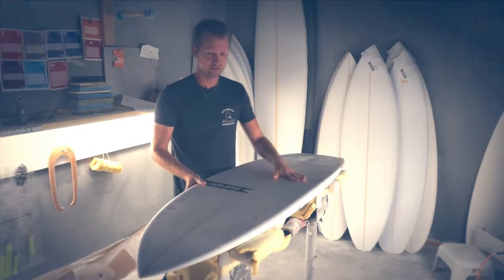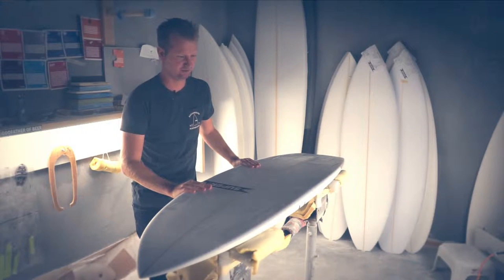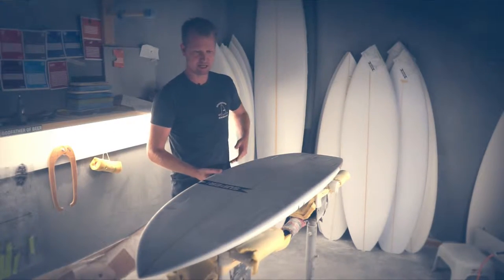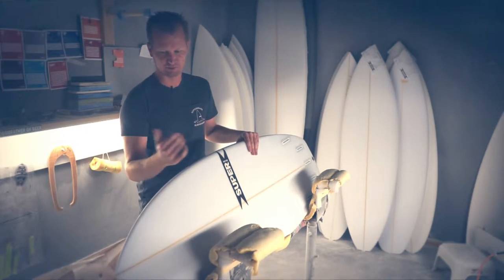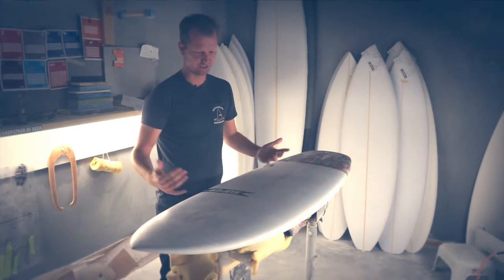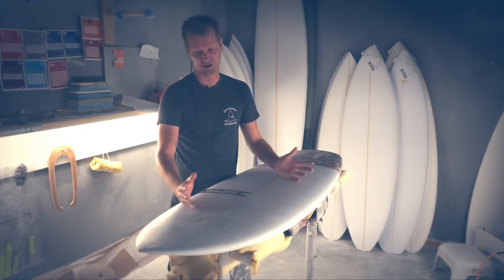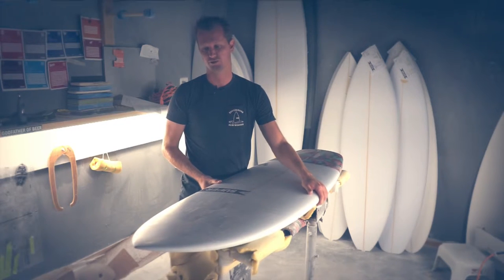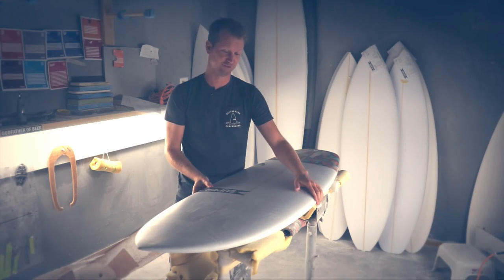2016 SUPERbrand Surfboards: Fling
Designed as a shorter and more modern/high performance take on the keel fin fish, it has all the grooviness of the throwbacks with none of the weird oldness. It’s young, rad, and classy all at the same time. Crazy fast down the line, lots of lift, smooth and tight through carves, and progressive in the pocket. It’s versatile: it can be surfed assertively off the tail, or with light feet for those that love airs.

• Wide, fishy outline
• Low modern rocker
• Single to double concave to V off the tail
• Designed as a quad but available as a 5 fin
• SUPER wide rounded diamond tail
• Ride 6-8" shorter and the same volume as your favorite board
• Available in custom dimensions/specs